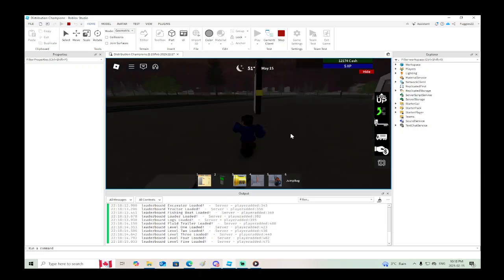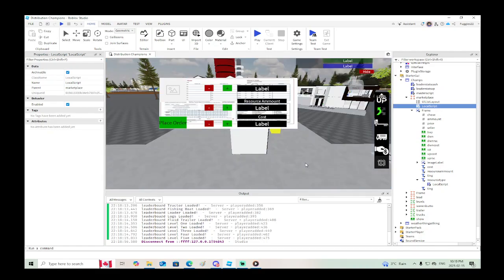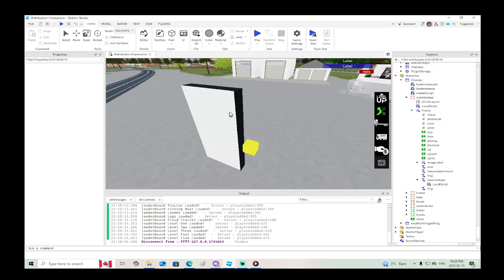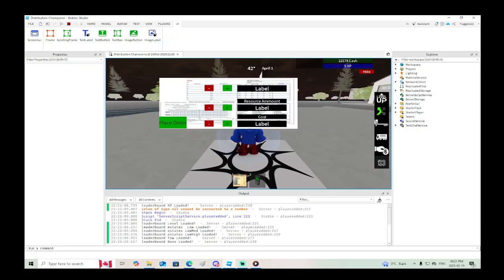Roblox Studio Build and Code - Player trade system Overview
This is an overview of the player trade system.  This will allow any players to trade any saved items they have.  Sorry for the cracking mic.  Thanks for the views! :)